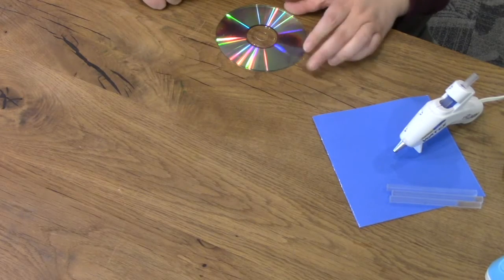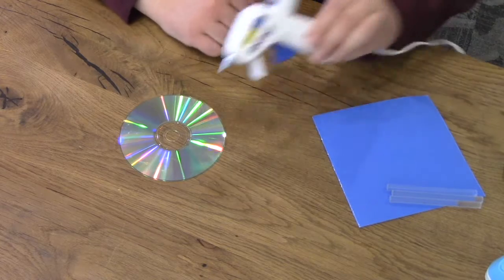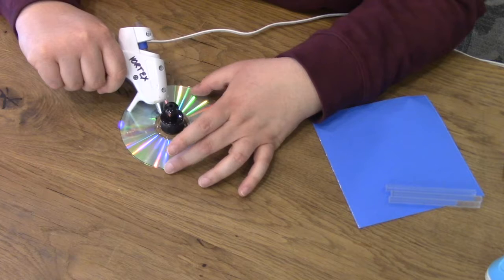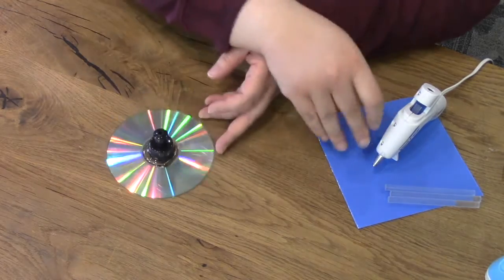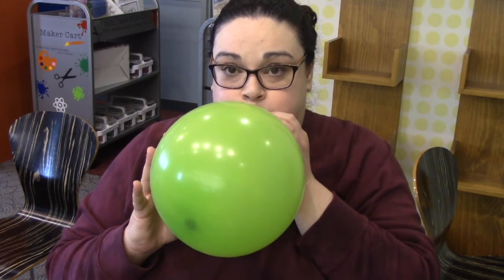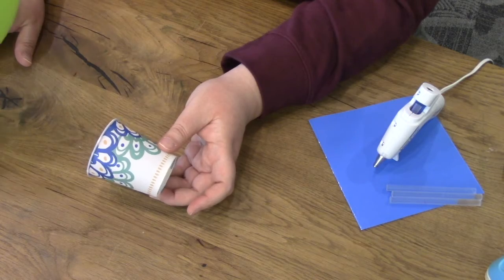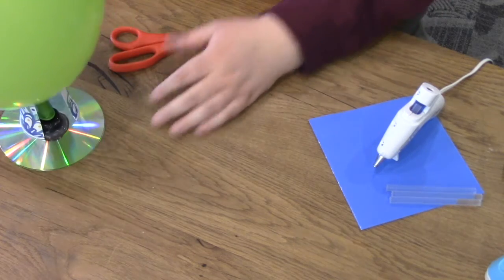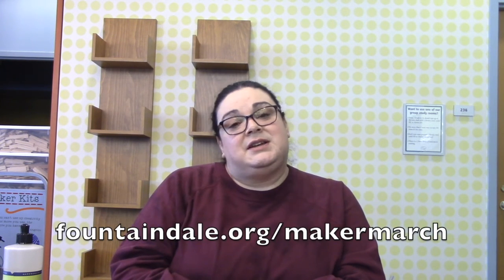DIY Hovercraft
Learn how to make a simple DIY hovercraft using just a balloon, bottle cap, CD and glue.